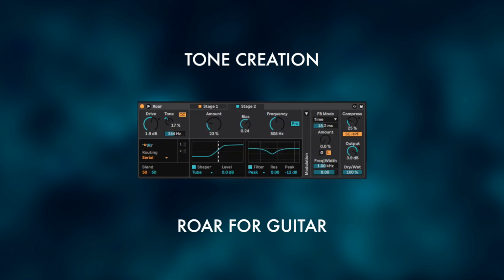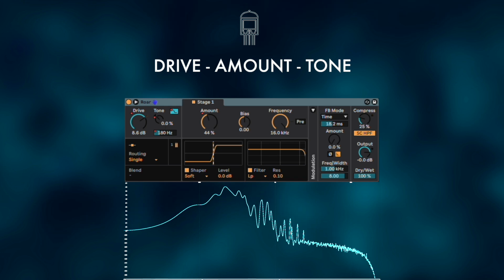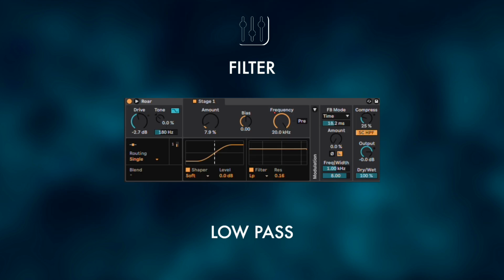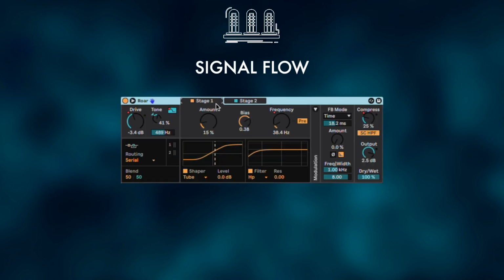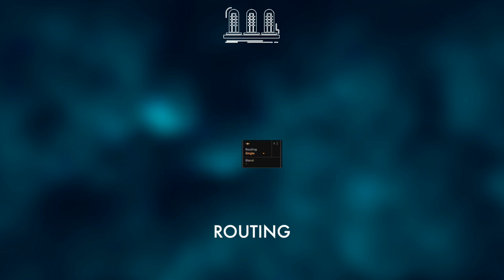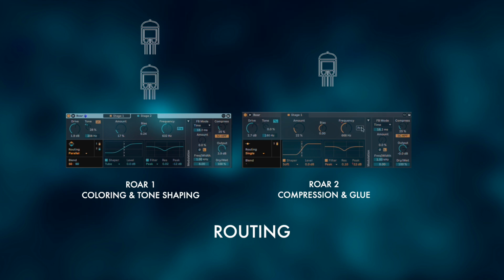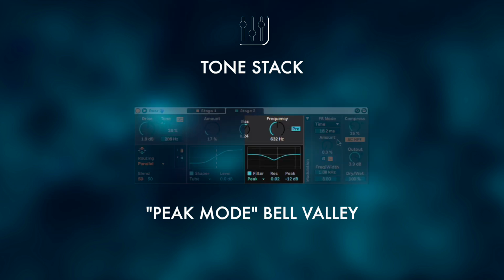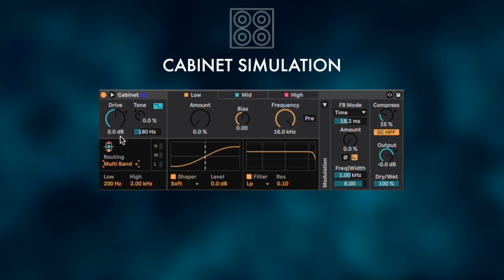Full Guide Using "ROAR" for Guitar TONE creation in Ableton 12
This video is about tone design for guitar using Ableton.
project:
Ableton Suite 12 Required

0:00 Presentation
0:23 Tone Drive and Amount
1:10 Saturation Shapes
1:39 Filters
2:03 Signal Flow
2:48 Tone Stacks
3:23 Cabinet Simulation
4:06 Downloads

/ / Download and products:
(Ableton racks, tones & transcriptions):